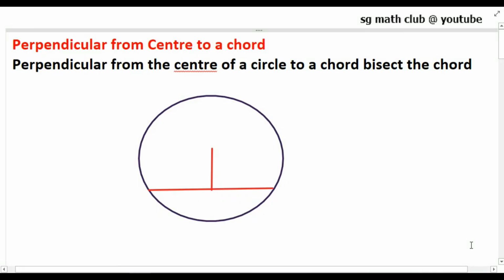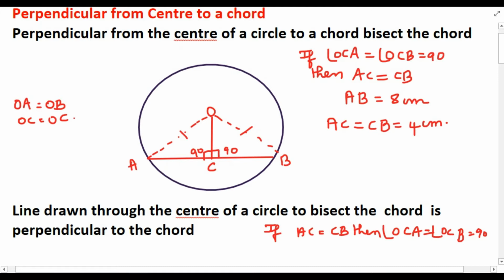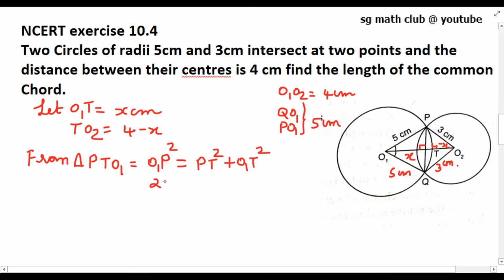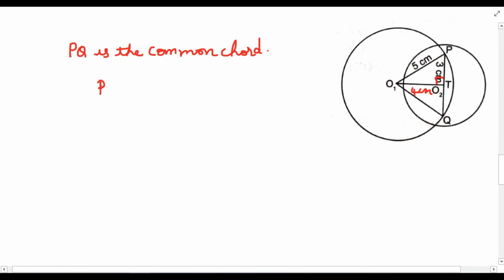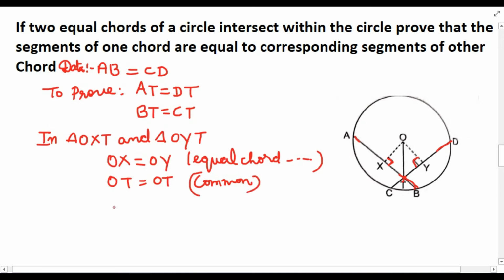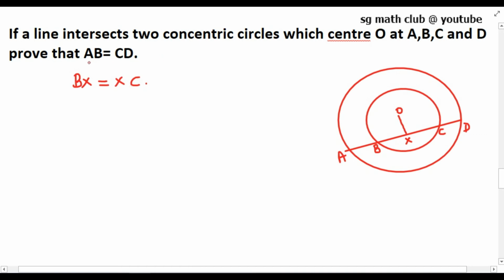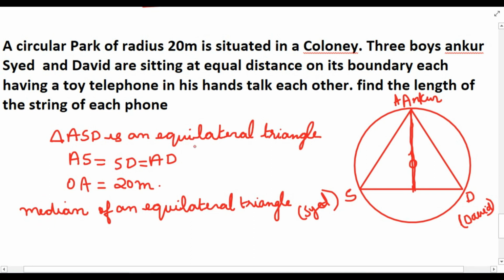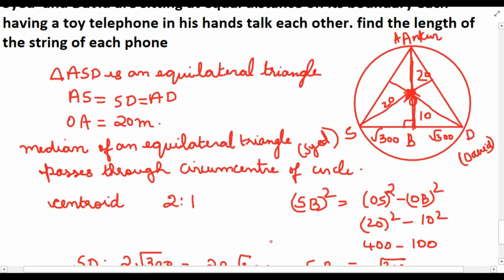Circles class 9 CBSE- NCERT EXERCISE 10.4-1,2,3,4,5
Properties of chords of circle
Equal chords and their distance from the centre

In this video I will be explaining NCERT EXERCISE 10.4-1,2,3,4

Two Circles of radii 5cm and 3cm intersect at two points and the  distance between their centres is 4 cm find the length of the common  Chord.

If two equal chords of a circle intersect within the circle prove that the  segments of one chord are equal to corresponding segments of other  Chord

If a line intersects two concentric circles which centre O at A,B,C and D  prove that AB= CD.